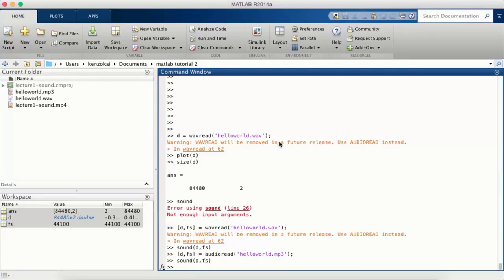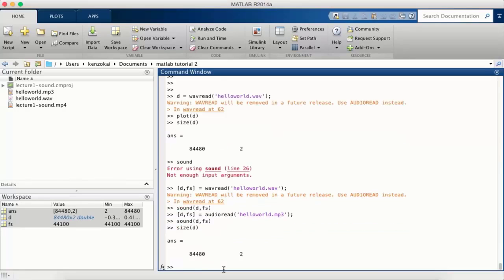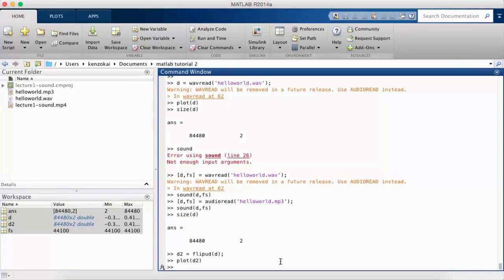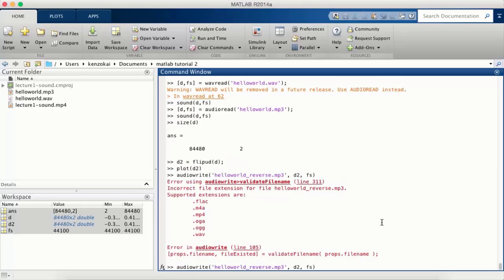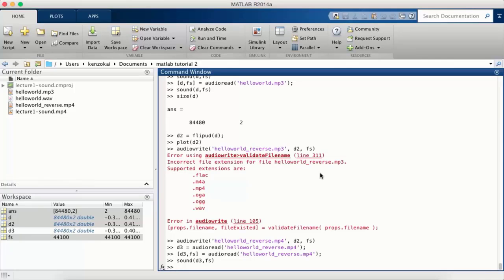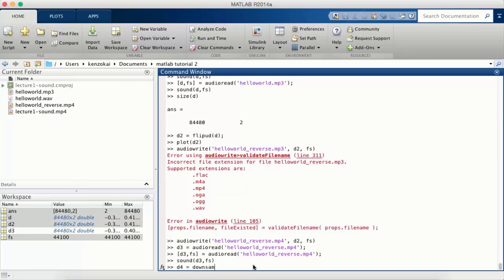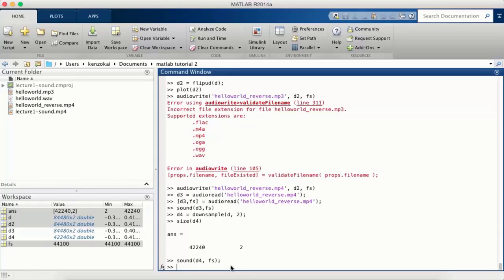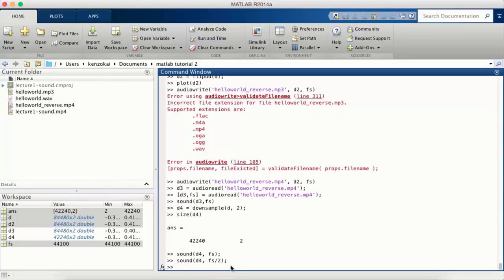Reversing a signal